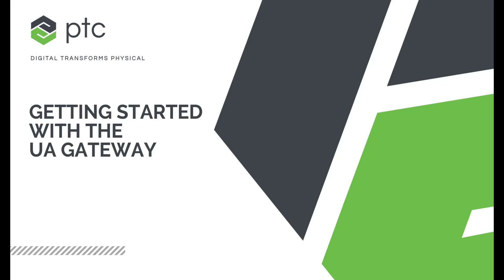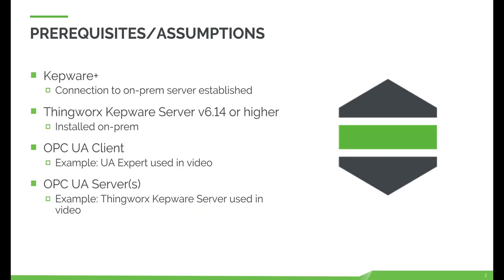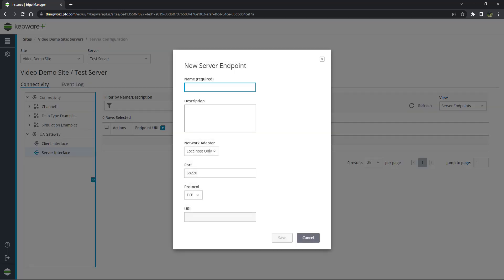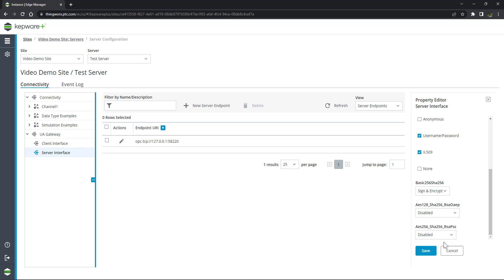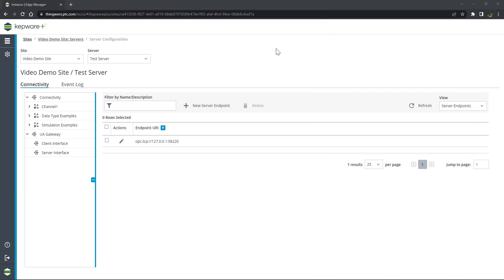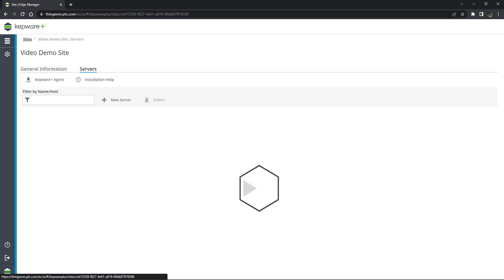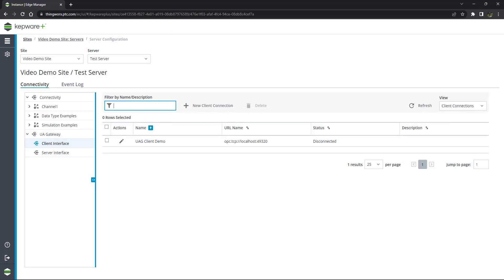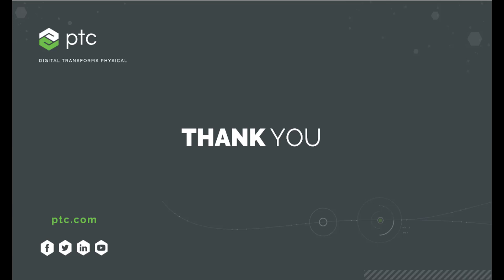Getting Started with The UA Gateway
Learn how to configure the new UA Gateway feature in the newest version of Thingworx Kepware Server and Kepware+